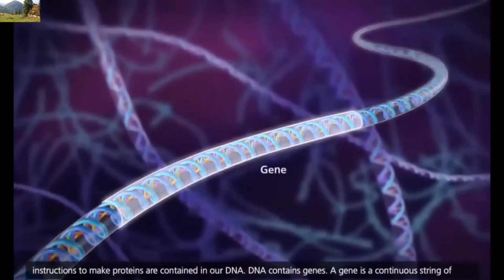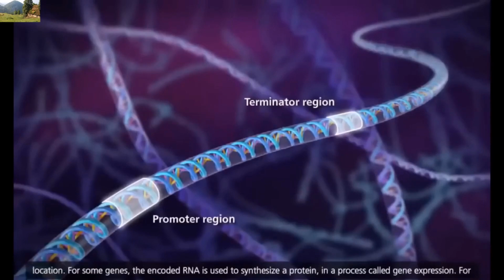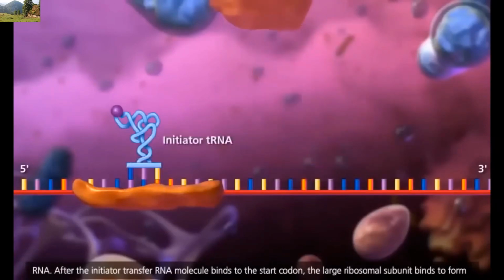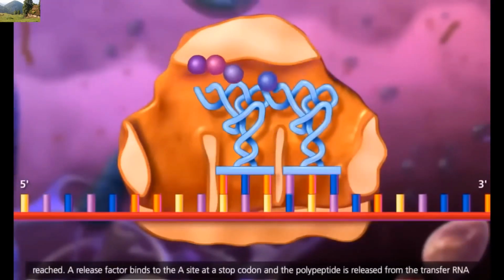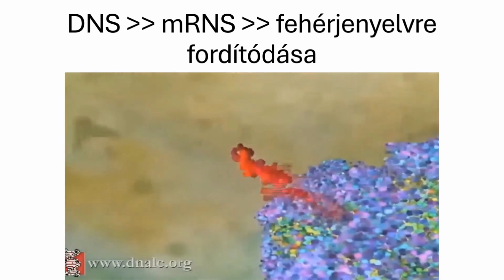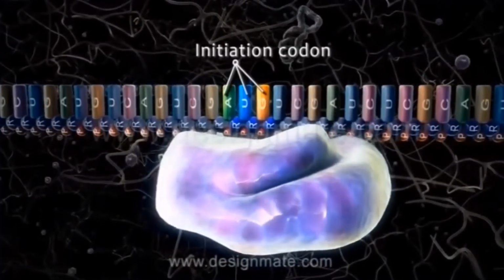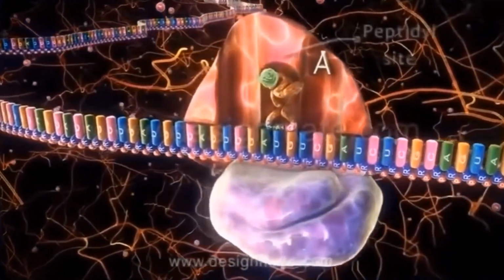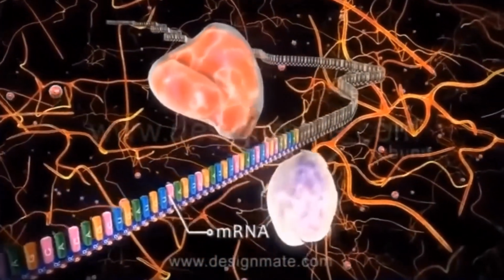DNS nyelv mRNS hírvivőn át fehérjére fordítása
A TISZA-TÁJ alkotóközösségének nevében is köszönjük a VÁTÉSZ NépFőiskola Egyesületnek felajánlott mikrótámogatásaikat, és adójuk 1%-nak átutalását
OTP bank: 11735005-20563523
A közleménybe legyenek szívesek beírni: „adomány"